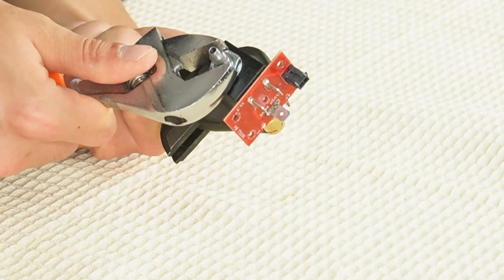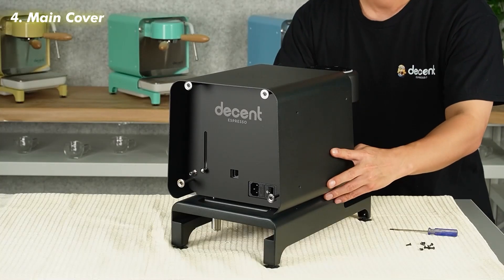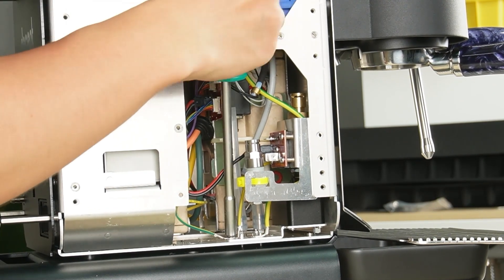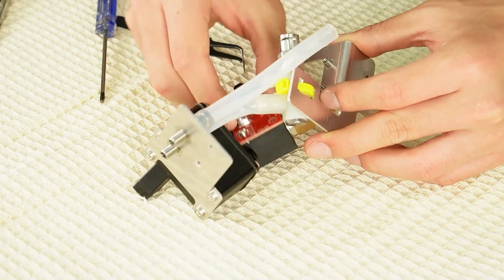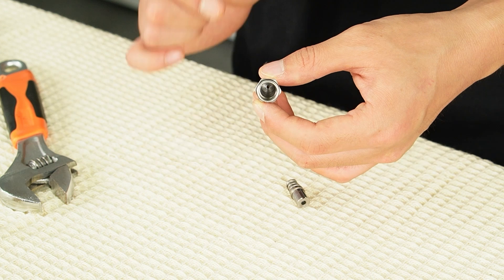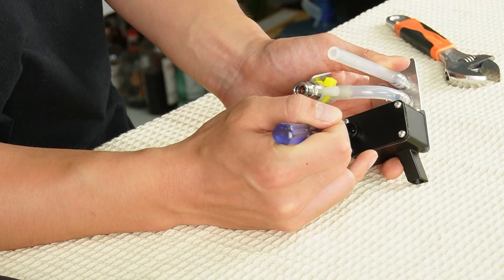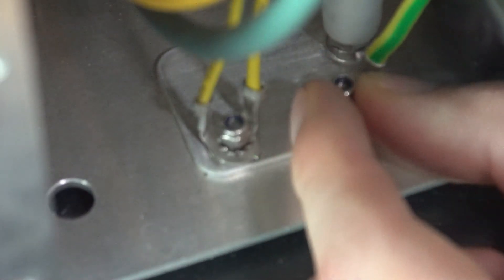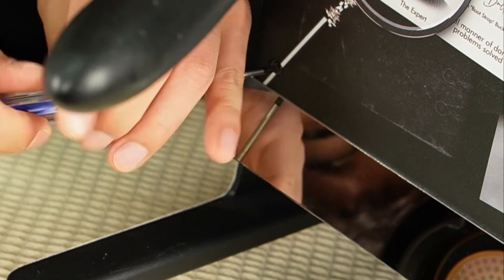How to Clean and Replace the Drain Valve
In this video, we’ll walk you through how to clean and replace the drain valve on your Decent Espresso Machine.
You'll need to clean the valve if
- The drain valve remains open during shots.
- The drain valve doesn't open when the shots end, causing pressure to stay trapped in the group head.

If cleaning doesn’t resolve the issue, the valve will need to be replaced.

This video is part of a series that we produce, helping people self-repair their Decent Espresso Machine.

※ Only do this repair in consultation with Decent tech support
※ Doing otherwise might break your machine or void your warranty.

00:07 Tools overview
00:12 Removing main cover
02:06 Removing mount screws
02:20 Disconnecting purple tube and black tube
02:39 Disconnecting return tube
02:50 Removing nuts holding ground cables
03:14 Removing ground cables
03:24 Unplugging drain valve cable
03:33 Removing front panel screw (only for V1.43 or lower machines)
03:46 Removing drain valve assembly
➤ Skip to 07:57 if replacing the drain valve
04:05 Disassembling valve from the drain box
04:16 Removing screws on the board and valve from the mount
04:29 Removing valve body from the coil and housing
05:20 Disassembling valve body, checking the condition, and cleaning it
06:07 Assembling valve
07:14 Reconnect valve to the drain box
07:57 Reinstalling drain valve assembly
08:19 Connecting return tube
08:25 Installing ground cables
09:09 Connecting drain valve cable
09:20 Plugging purple and black tubes
09:56 Securing mount screws.